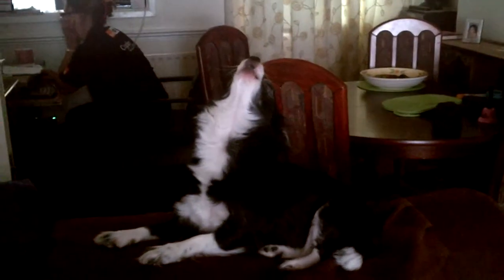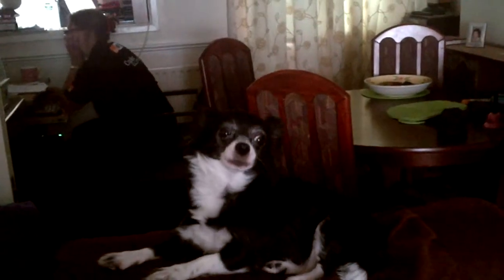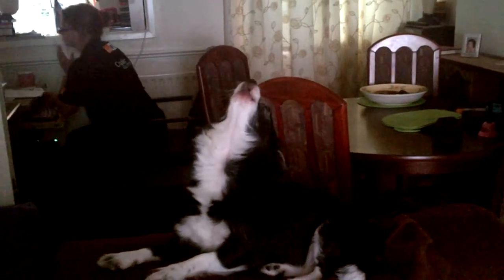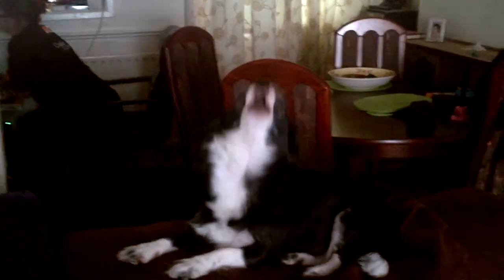TINY CHIHUAHUA HOWLING LIKE A WEREWOLF!!